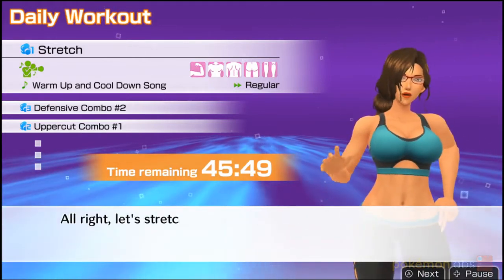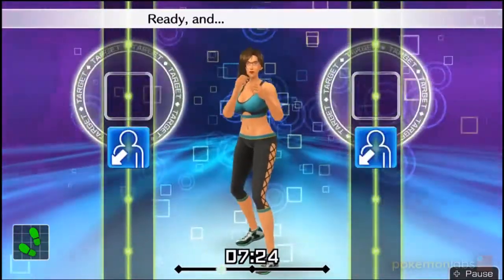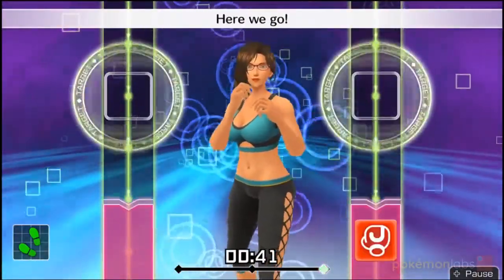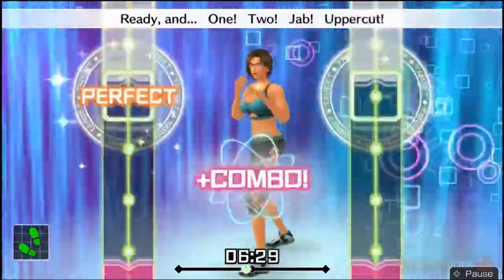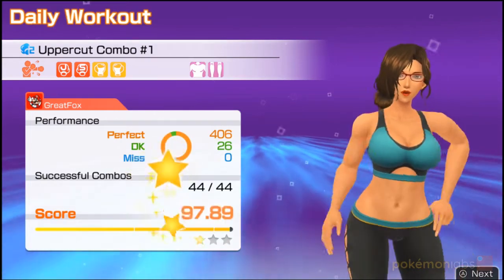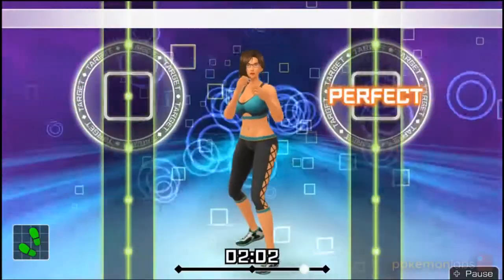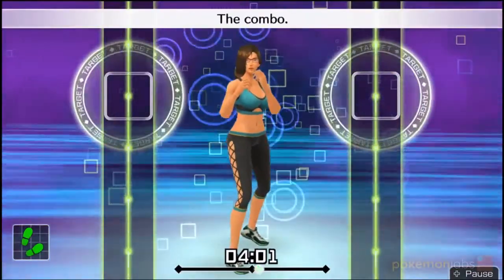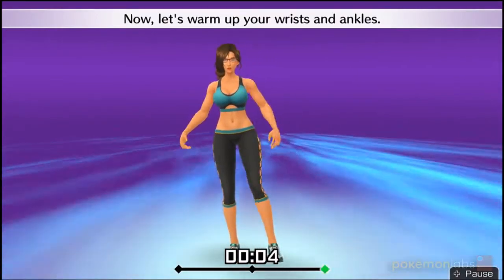Fitness Boxing - Daily Workout - April 9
45 minutes Daily Fitness Boxing Workout
Defensive Combo #2, Uppercut Combo #1, Double Combo #1, and Straight Combo #2,  with  Wam Up and Cool Down Stretches